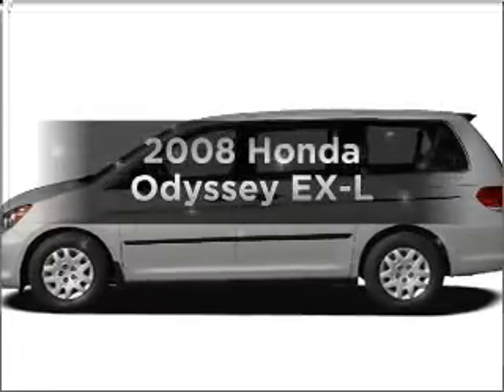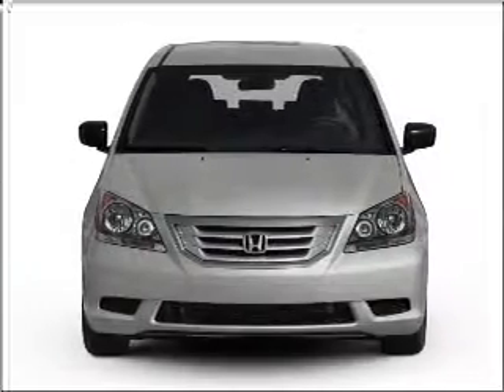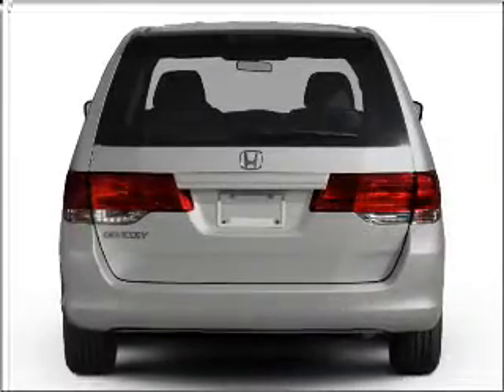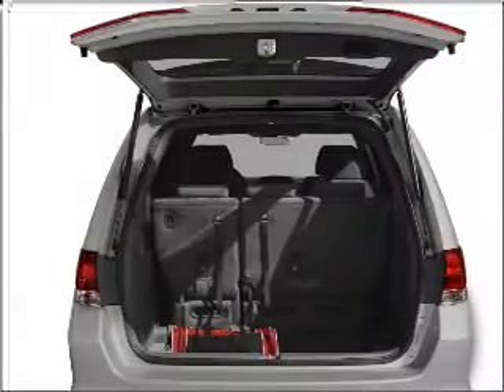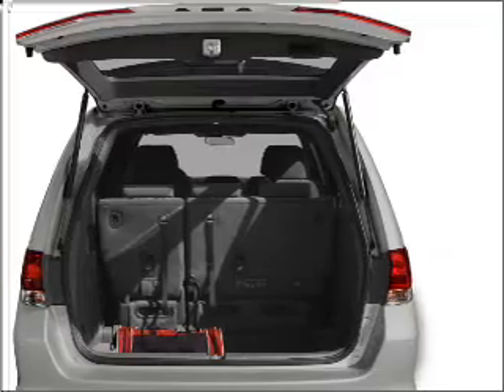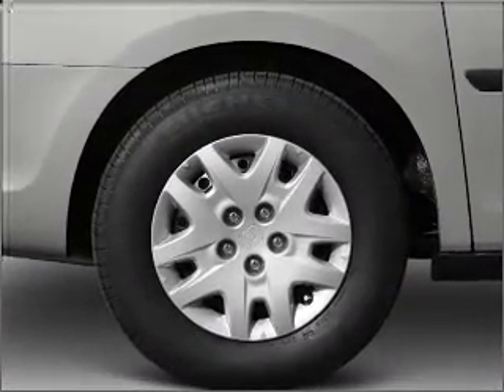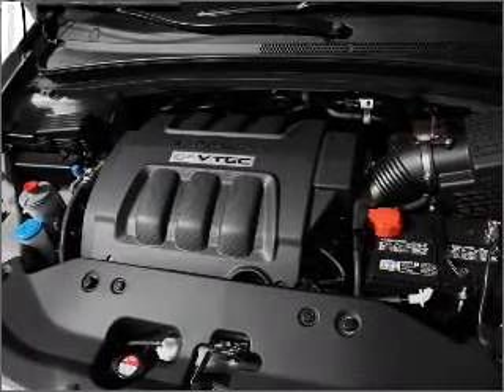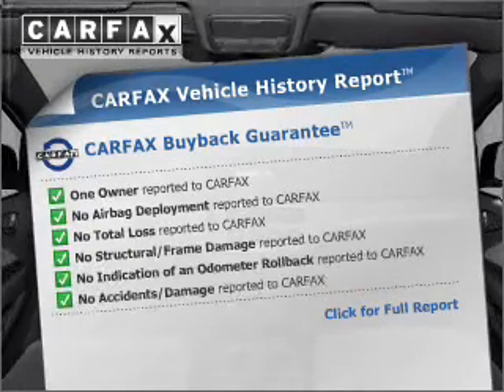2008 Honda Odyssey - Old Bridge NJ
Year: 2008
Make: Honda
Model: Odyssey
Trim: EX-L
Engine: 3.5 liter 6 cylinder 24 valve
Transmission: 5-Speed Automatic
Color: Ocean Mist Metallic
Mileage: 44094
Address:
1101 US highway 9